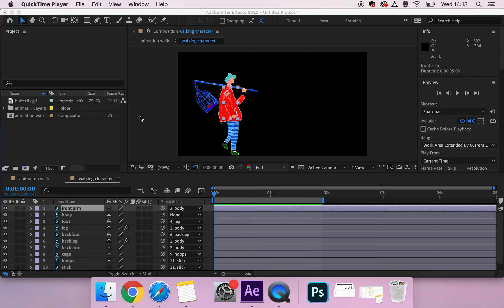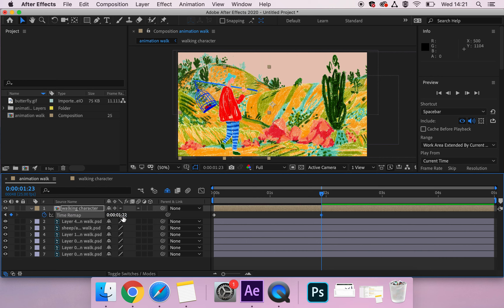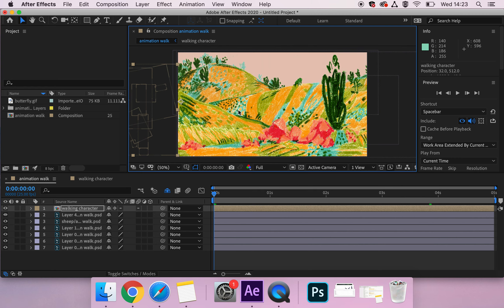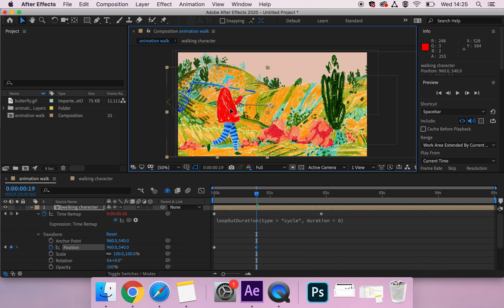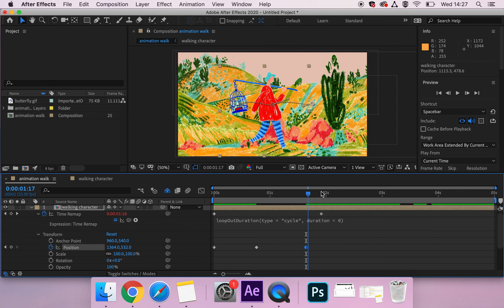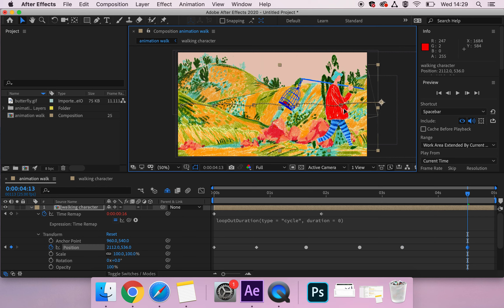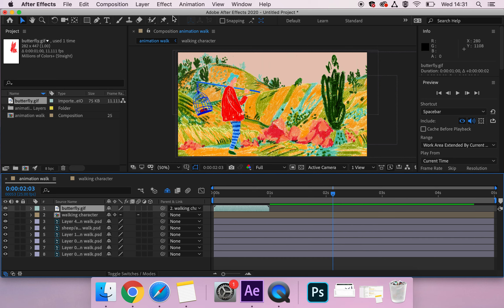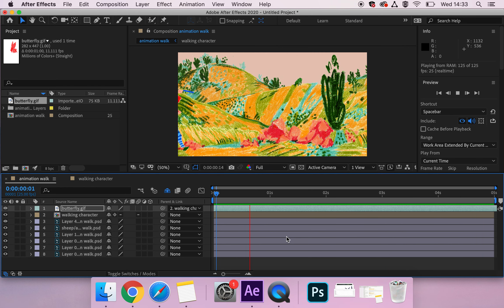V7 Character Animation Video 3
Nesting compositions into other composition, time remapping, expressions like looping options, adding footage like gifs